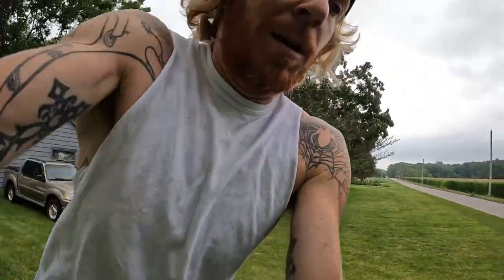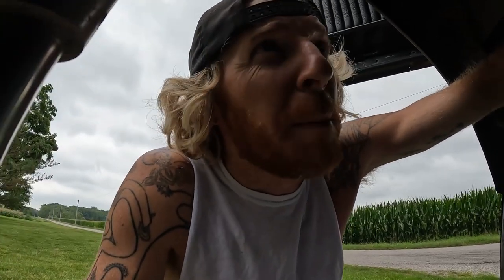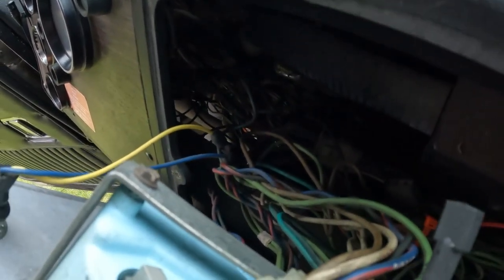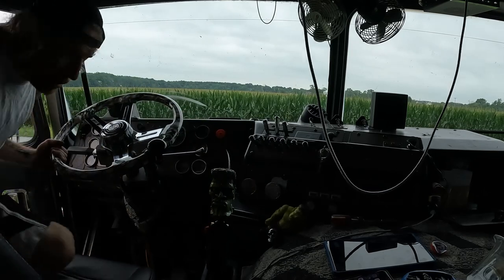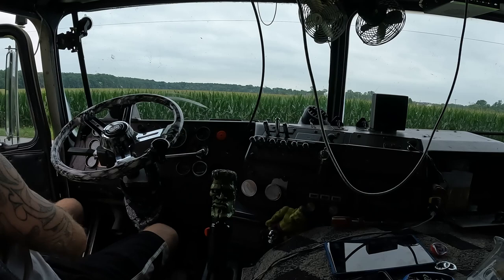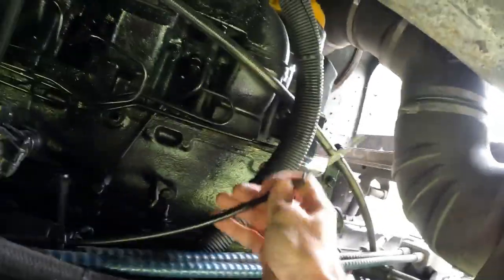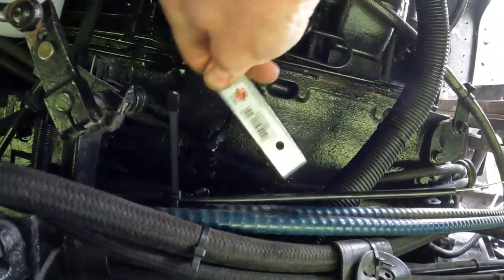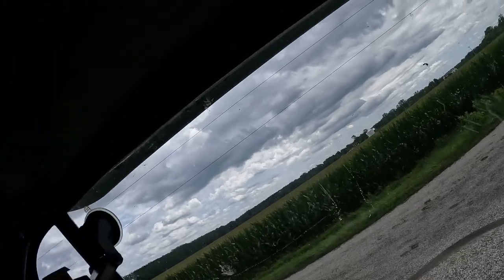Cabover Semi Throttle Lock Installation On A 3406B Cat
How to lol finally putting this Throttle lock in